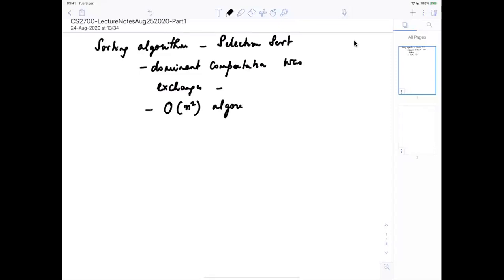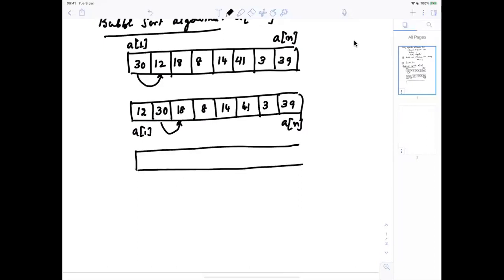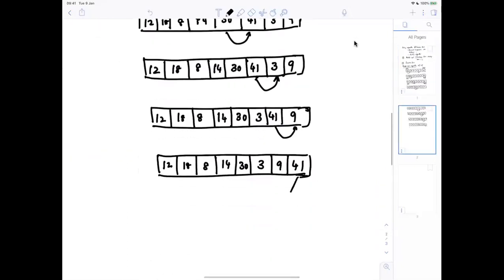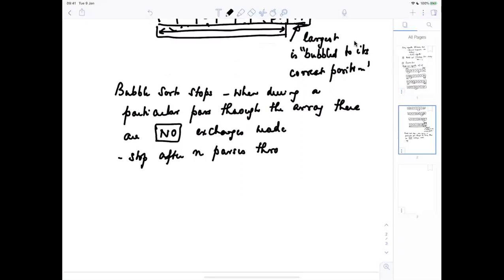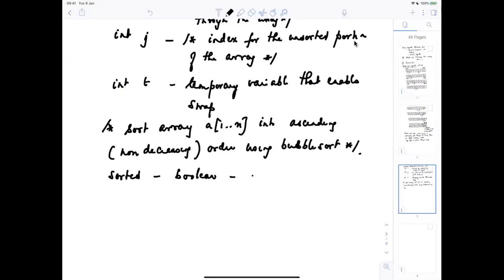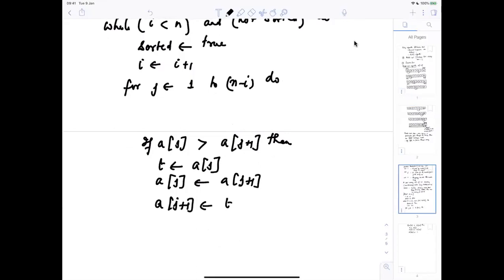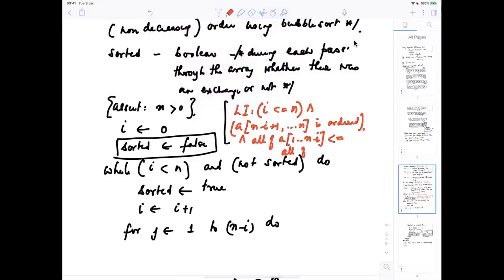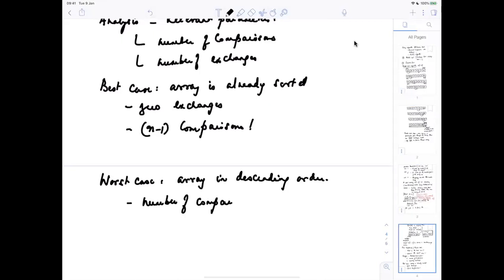CS2700 Programming and Data Structures | Lec 18 | Bubble sort